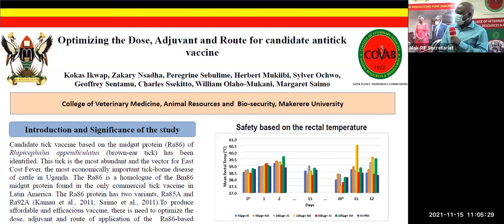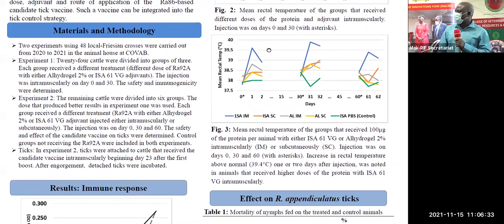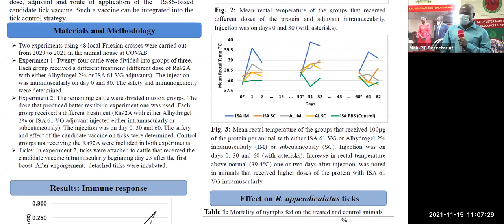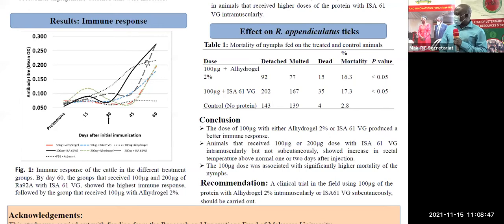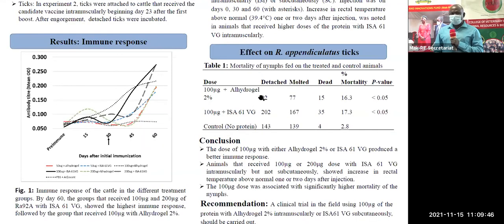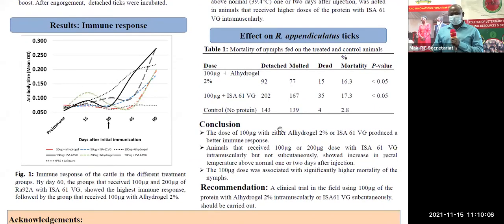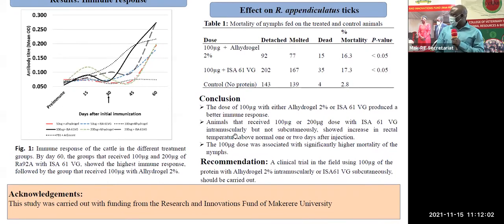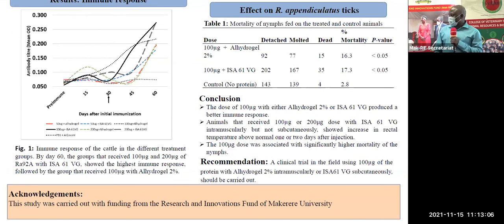CoVAB Optimizing the Dose, Adjuvant and Route for Candidate antitick Vaccine